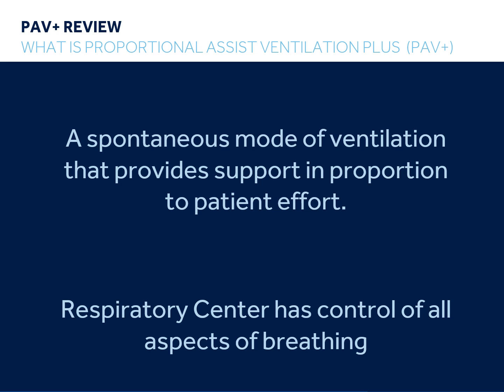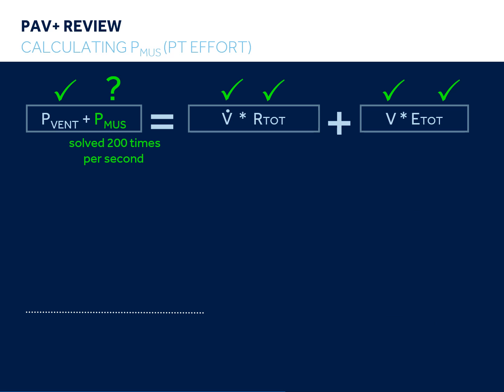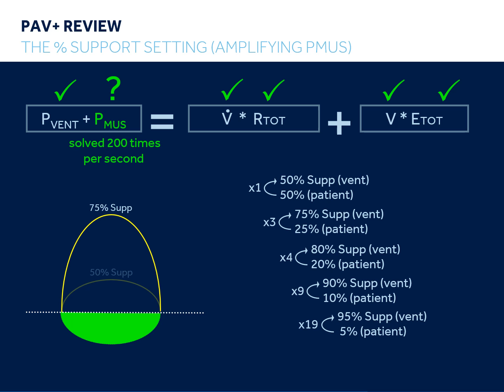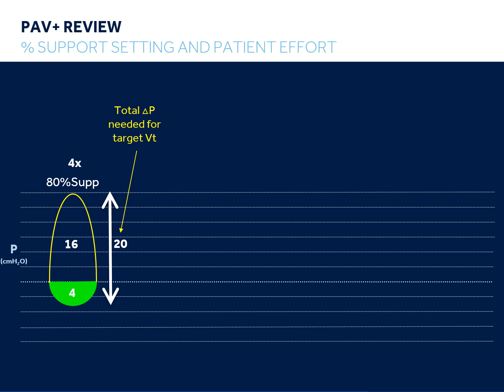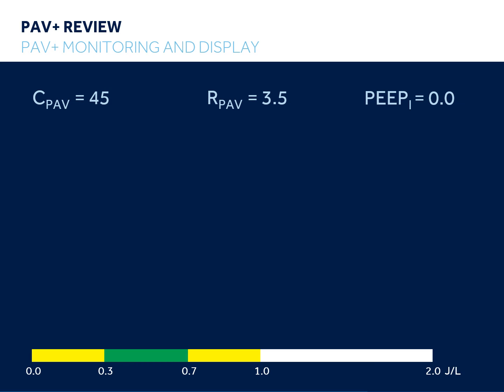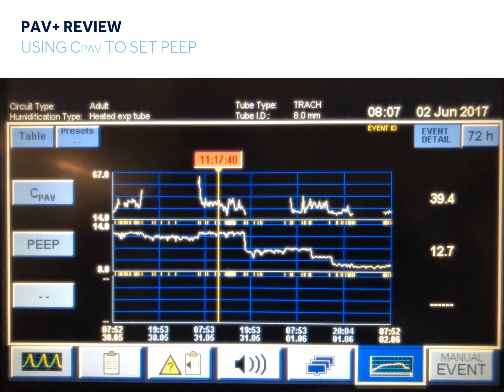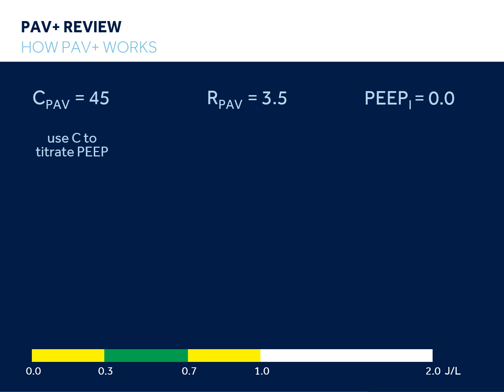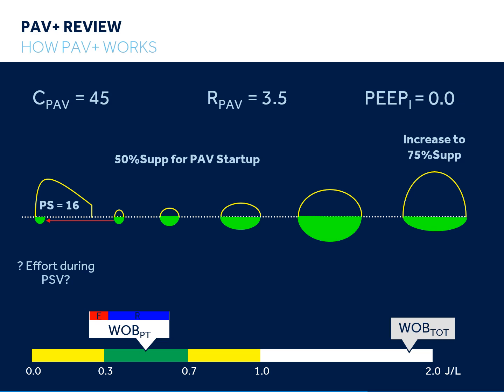PAV+ For Prolonged Weaning Protocol: Video 3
Presentation on the use of Proportional Assist Ventilation (PAV+) including a protocol specifically tailored for prolonged mechanically-ventilated patients.